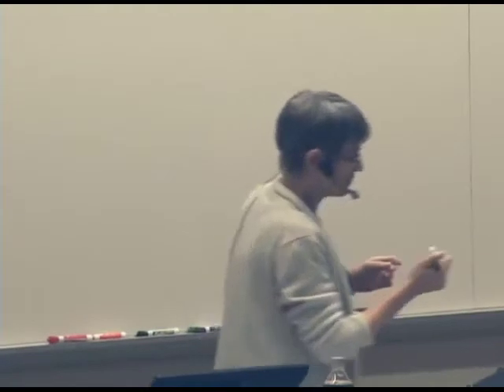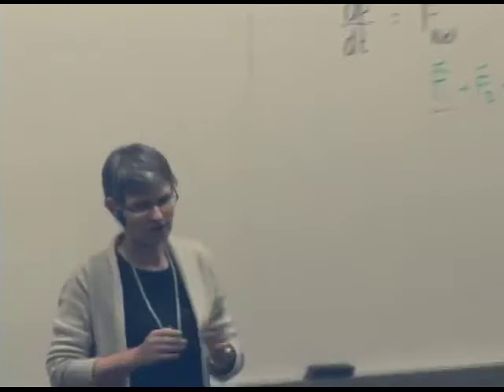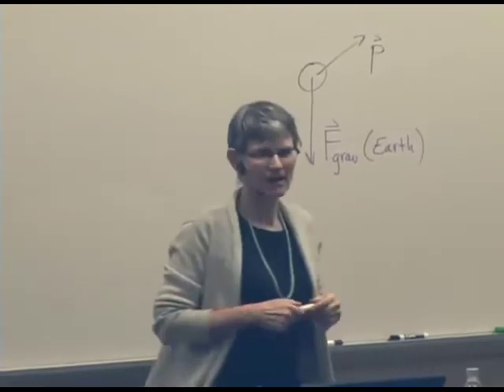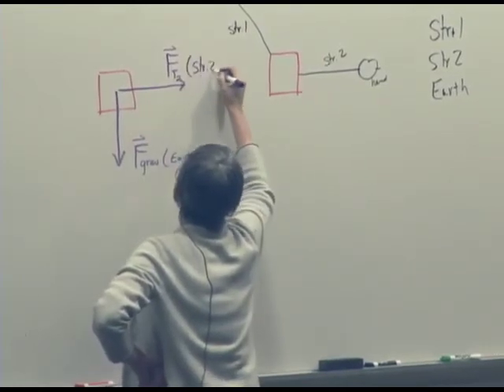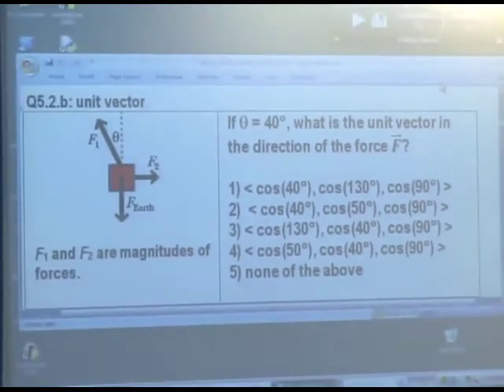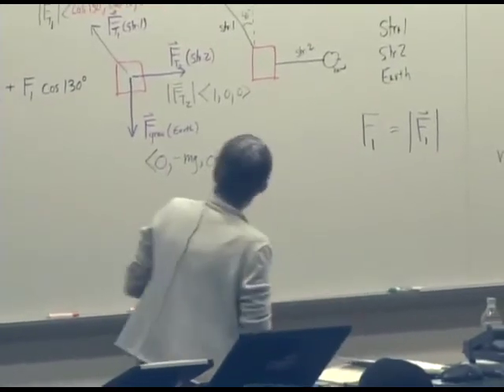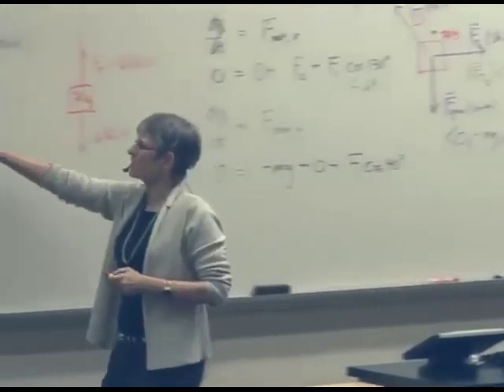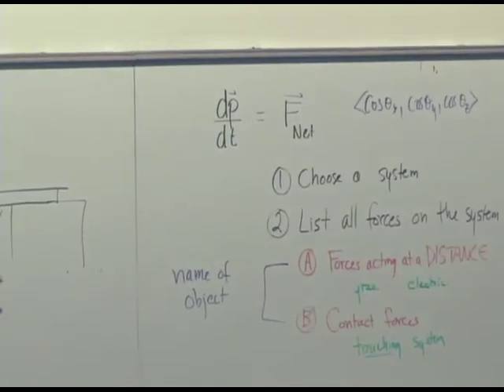Ch5L1a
Chapter 5 lecture 1a sections 5.1-5.4 - Ruth Chabay